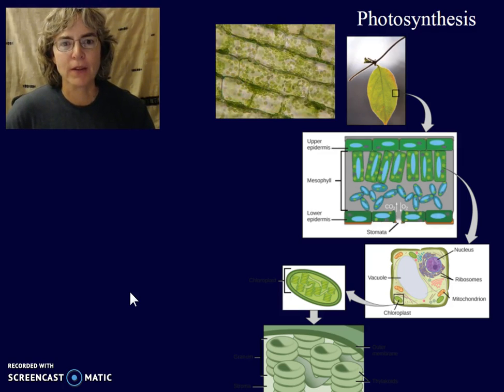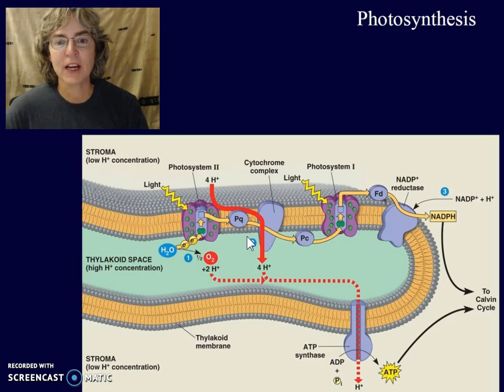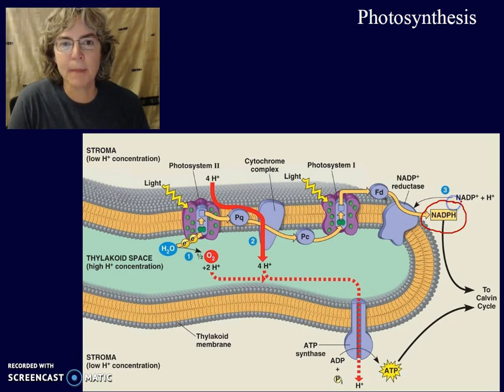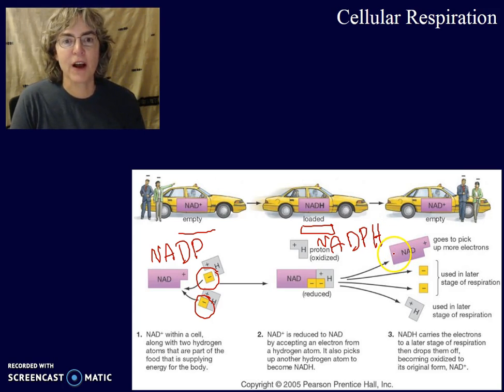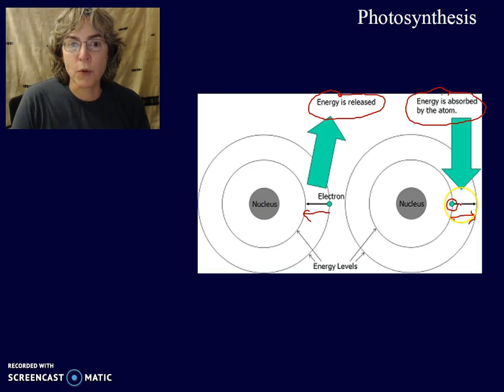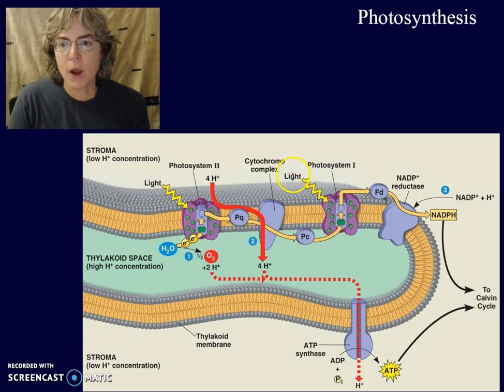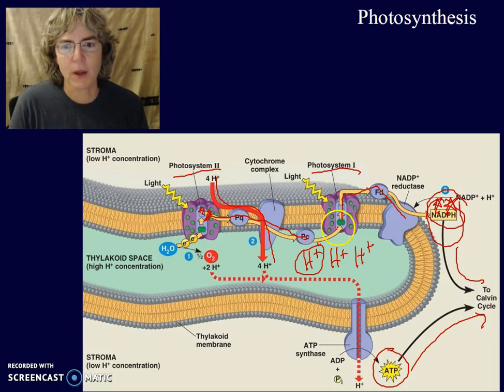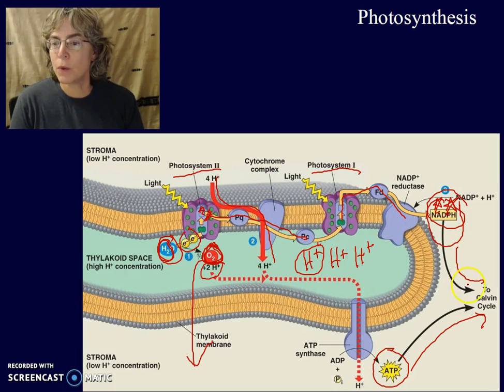Photosynthesis Light Dependent Reaction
Description of the light-dependent reaction of photosynthesis.